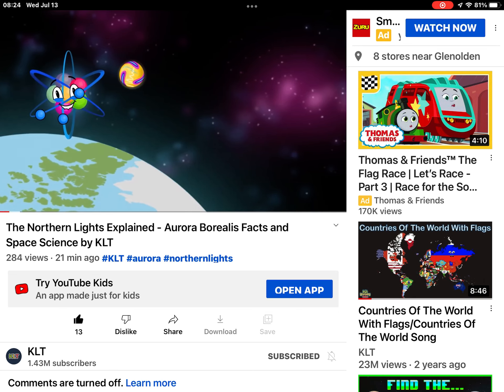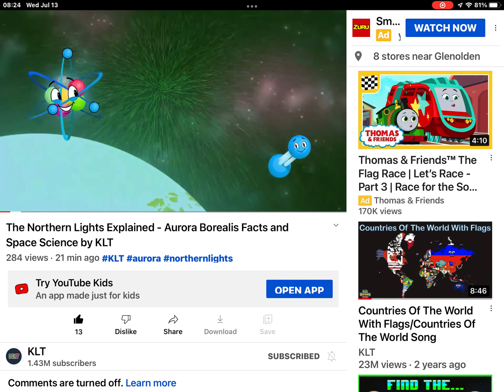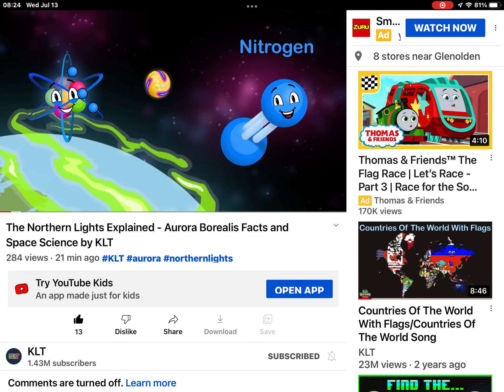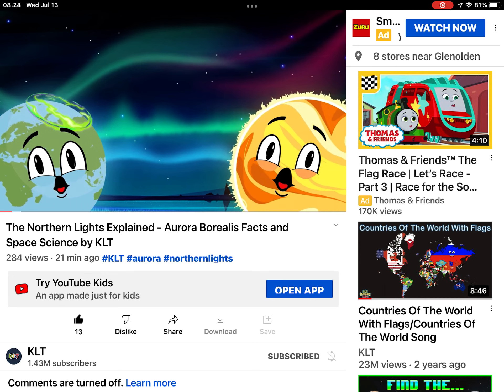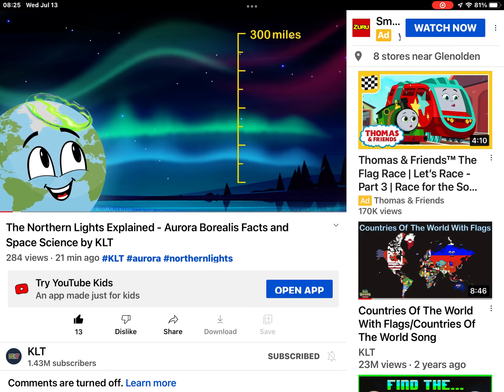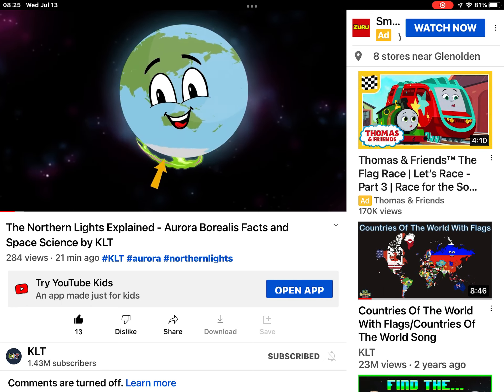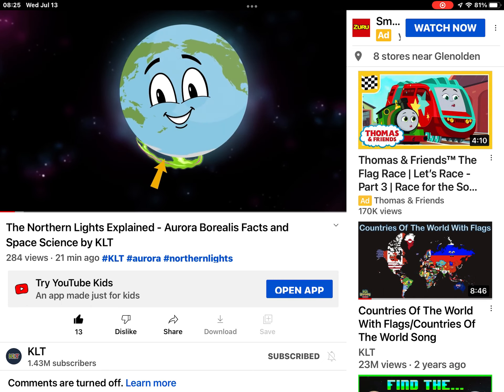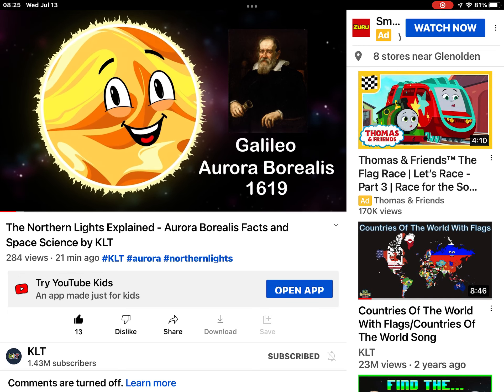The Northern Lights Song